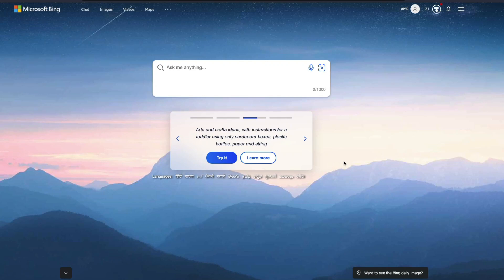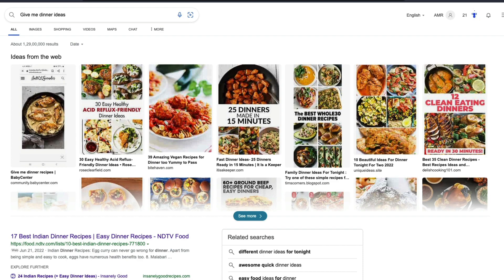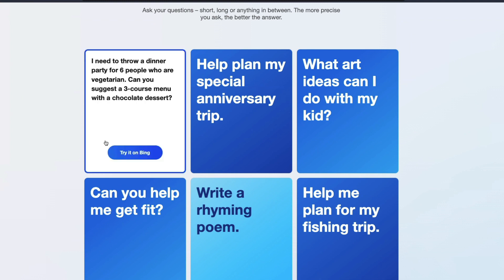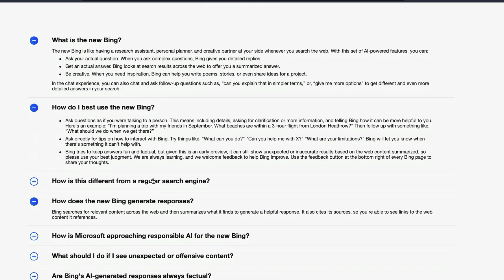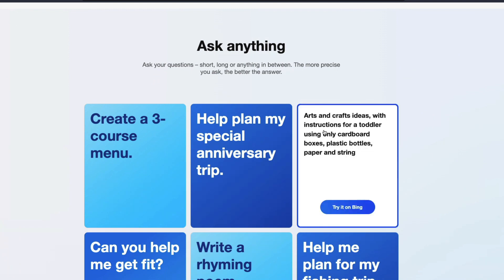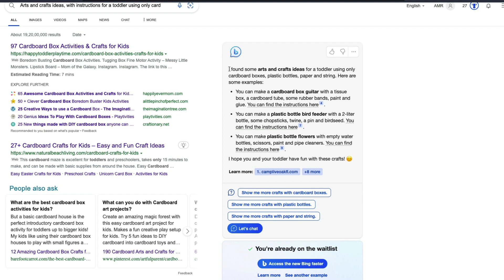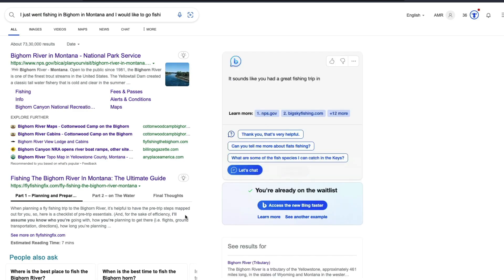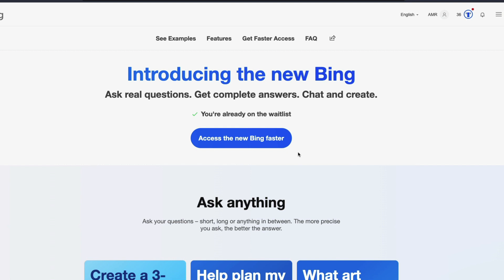How to access Microsoft's New Bing - ChatGPT in Bing Search?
"OpenAI and Microsoft have been working together for more than three years now... This new Bing experience is powered by one of our next-gen models... takes key learnings from ChatGPT, GPT3.5."
 Sam Altman said this.

Looks like it might be a modified version of ChatGPT that powers the new Bing experience

Join the waitlist here -